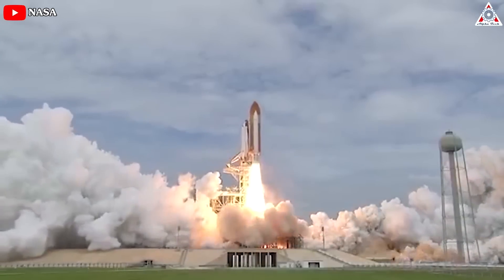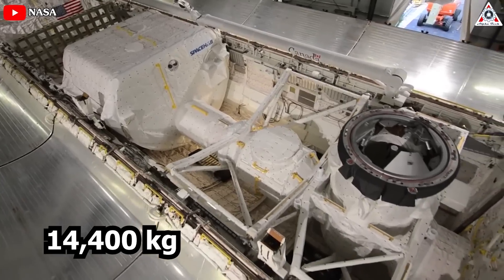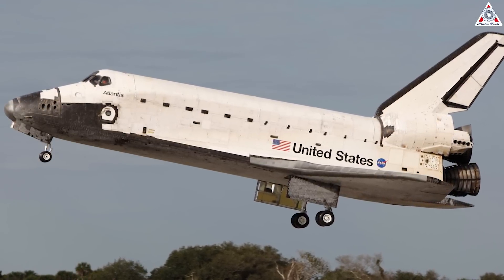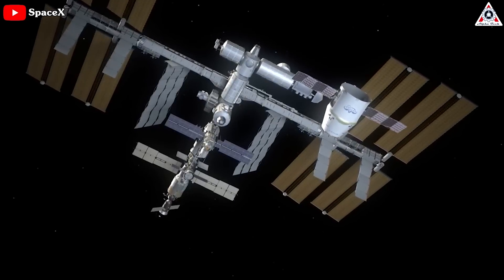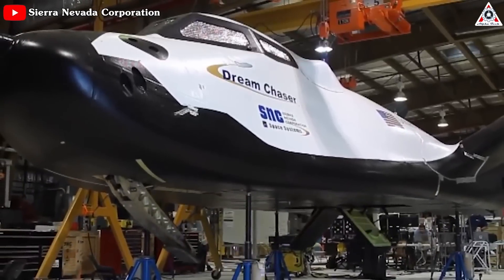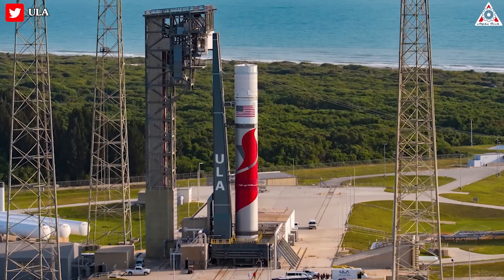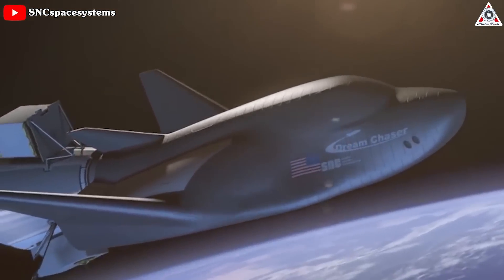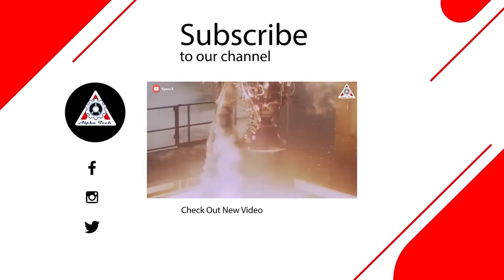Dream Chaser somehow better than Starliner & SpaceX Dragon, NASA finally realized...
HUGE THANKS TO:
When the Space Shuttle Atlantis rolled to a stop on its final mission in 2011, it was truly the end of an era.
Few could deny that the program had become too complex and expensive to keep running, but even still, humanity’s ability to do useful work in low Earth orbit took a serious hit with the retirement of the Shuttle fleet. Worse, there was no indication of when or if another spacecraft would be developed that could truly rival the capabilities of the winged orbiters first conceived in the late 1960s.
While its primary function was to carry large payloads such as satellites into orbit, the Shuttle’s ability to retrieve objects from space and bring them back was arguably just as important. Throughout its storied career, sensitive experiments conducted at the International Space Station or aboard the Orbiter itself were returned gently to Earth thanks to the craft’s unique design. Unlike traditional spacecraft that ended their flight with a rough splashdown in the open ocean, the Shuttle eased itself down to the tarmac like an airplane. Once landed, experiments could be quickly unloaded and transferred to the nearby Space Station Processing Facility where science teams would be waiting to perform further processing or analysis.
For 30 years, the Space Shuttle and its assorted facilities at Kennedy Space Center provided a reliable way to deliver fragile or time-sensitive scientific experiments into the hands of researchers just a few hours after leaving orbit. It was a valuable service that simply didn’t exist before the Shuttle, and one that scientists have been deprived of ever since its retirement.